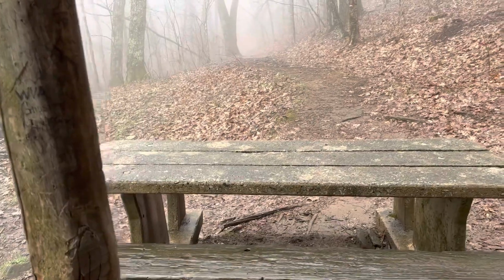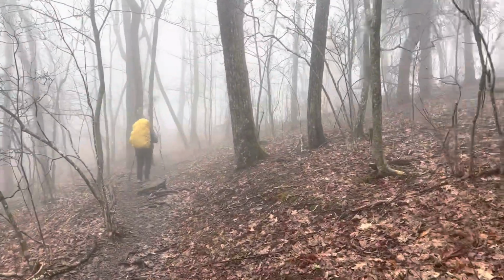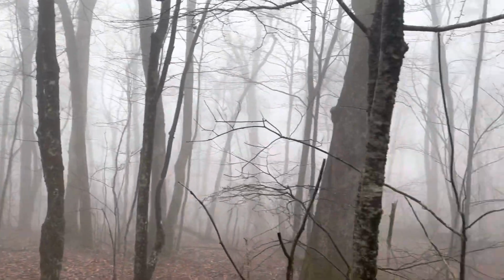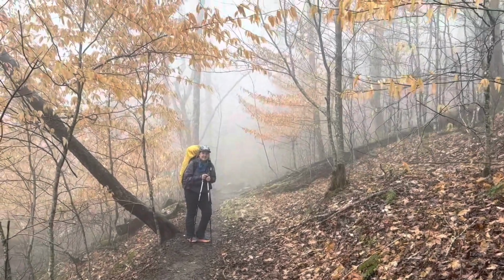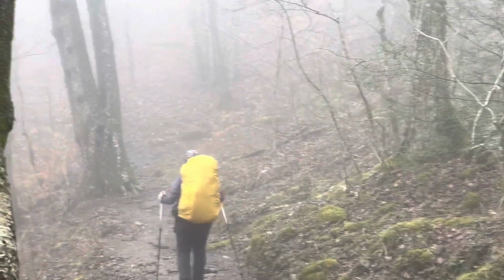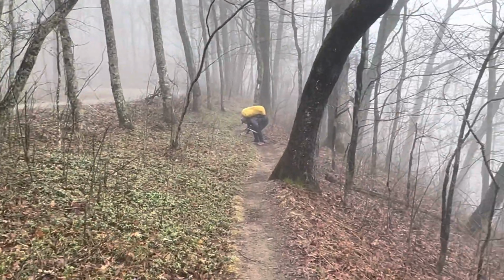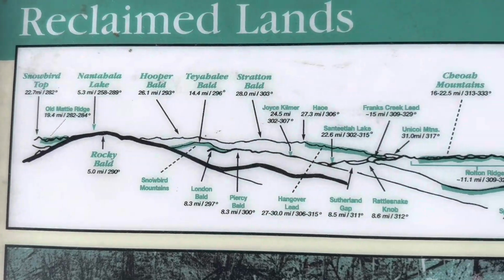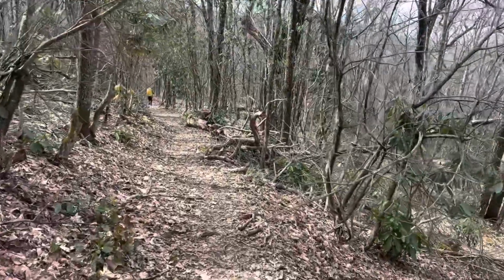Wayah Fire Tower Appalachian Trail Thru Hike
Appalachian Trail Thru Hike Day 18

If you want to see more content, head over to Tik Tok

Folks have asked how they can support our hiker, which we are extremely humbled and grateful.

I work in the real estate industry and if you want to know more, check it out here:  wegrowrealestate.com

***Pro-Partners***
Buff, Darn Tough, Hyperlite Mountain Gear, Leki, and Nemo Equipment

We always recommend searching for better deals and saving money when you can.  There are FB Marketplaces, Holiday Sales, Direct Social Media Coupons from Manufacturers, and FB Groups Dedicated to selling gear.